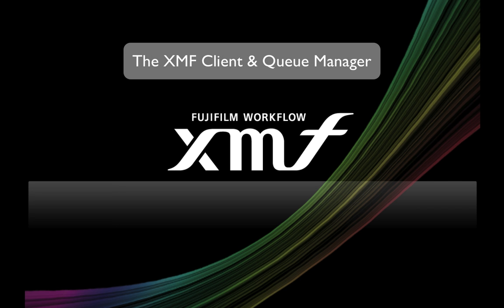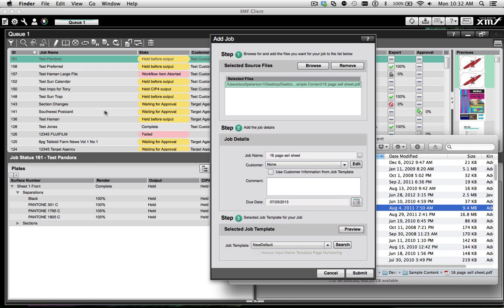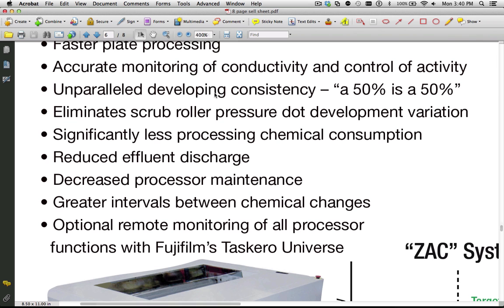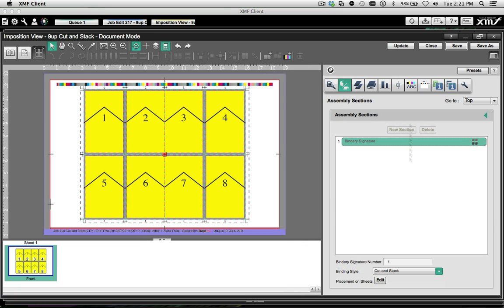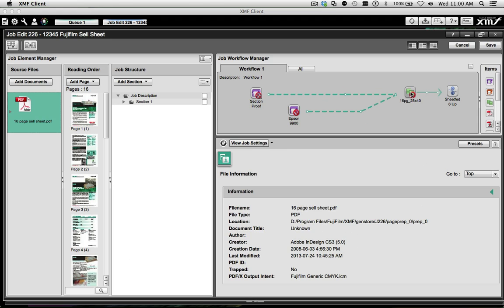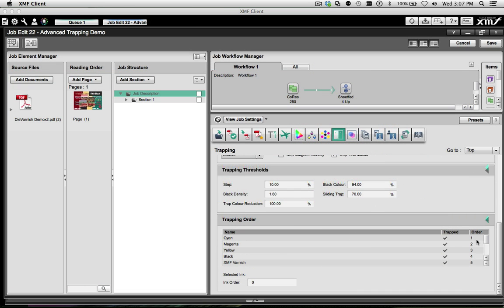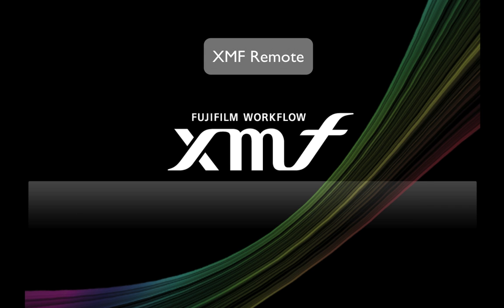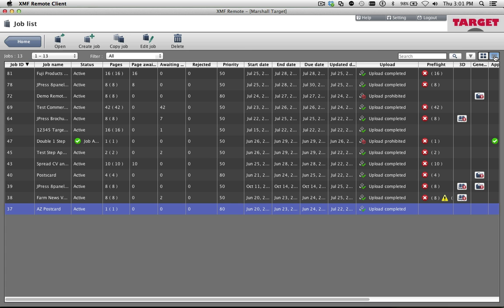Exploring XMF Final